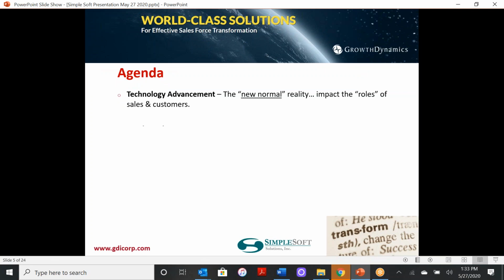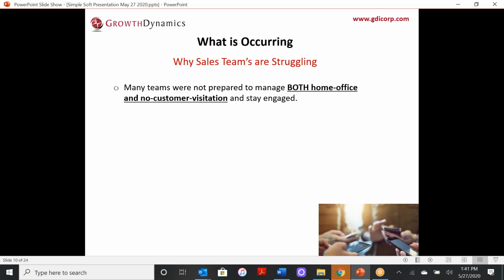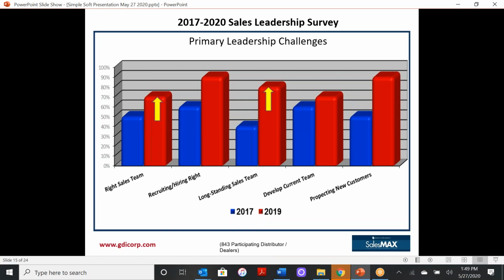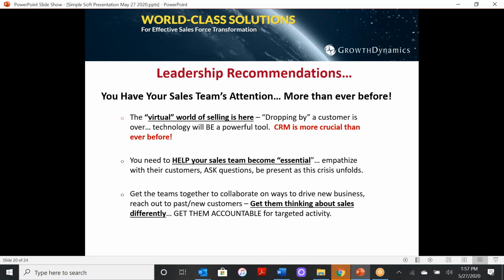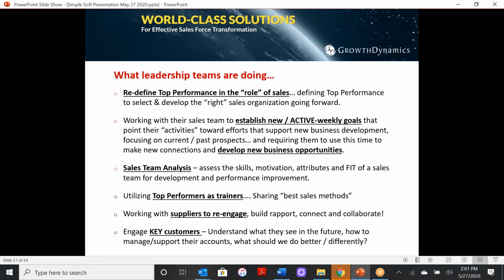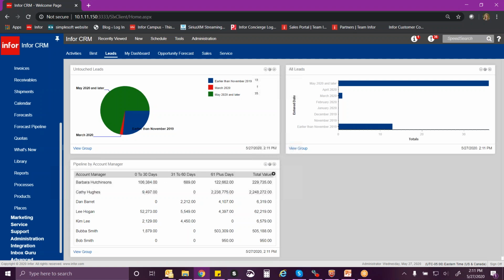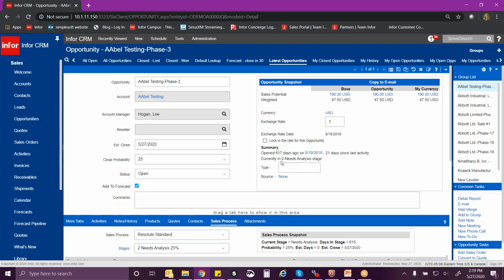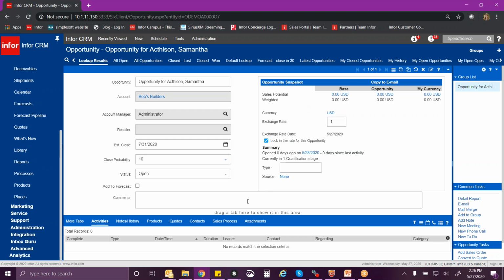Partnered webinar - Simplesoft & Growth Dynamics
Watch our leadership discussion focused on sales success with effective CRM use. Featured speaker Ty Swain CEO of Growth Dynamics discusses the sales landscape today and how you can arm your sales team to weather the storm.